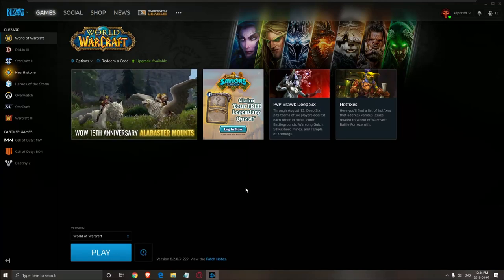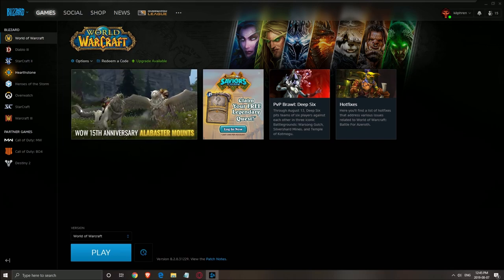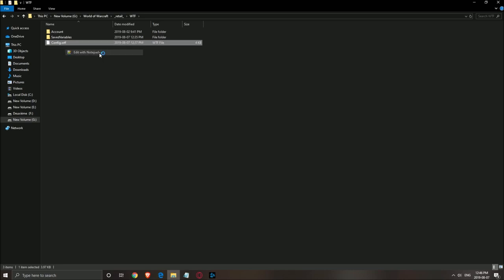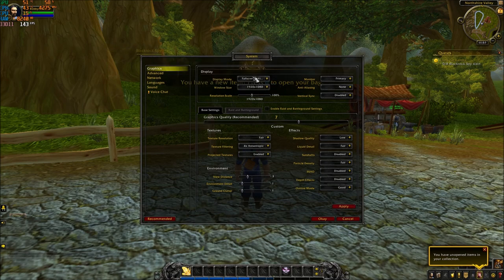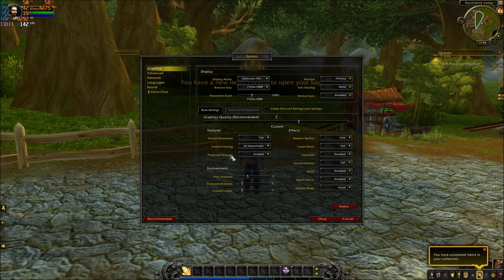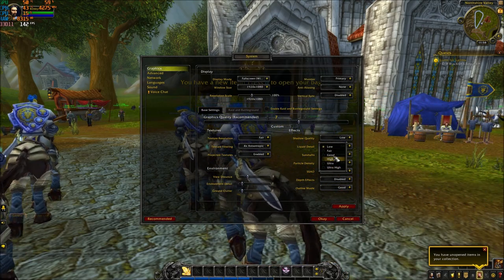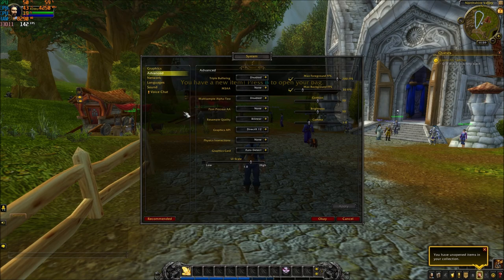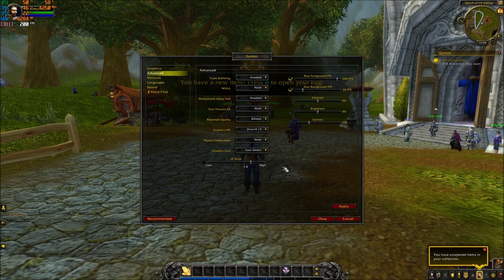World of Warcraft - How to BOOST FPS and Increase Performance / STOP Stuttering on any PC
This is a simple tutorial on how to improve your FPS on World of Warcraft. This guide will help you to optimize your game.

This video will teach you guys how to optimize World of Warcraft  for the best increases possible to boost fps reduce lag stop stuttering fix spikes and improve visuals within World of Warcraft.

My Configuration:

CPU: Ryzen 2700x
GPU: Nvidia EVGA 2070 Black Gaming 8 gig
Ram: 16 GIG DDR3
Headset: Hyper X Cloud 2
Headphone: Sennheiser HD 598 Special Edition
Microphone: Blue Yeti
Keyboard: HyperX Alloy FPS Pro Tenkeyless
Mouse: Logitech G305
Mousepad: Corsair Vengeance MM200 Wide edition
Camera: Logitech C920